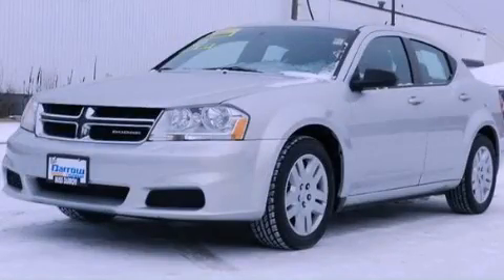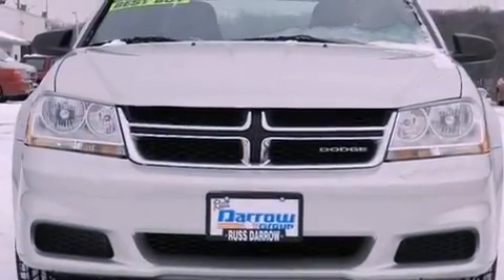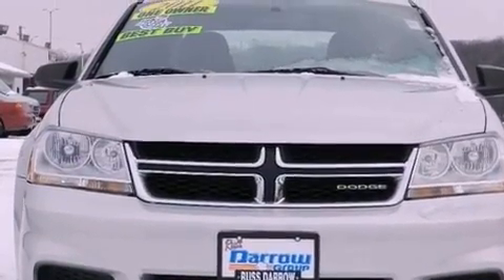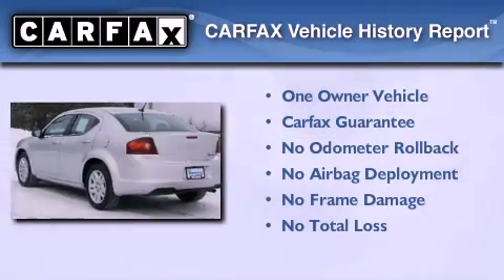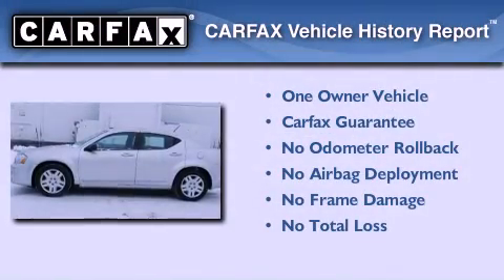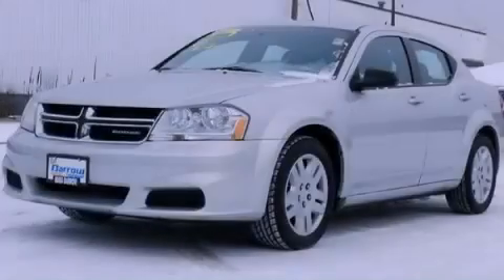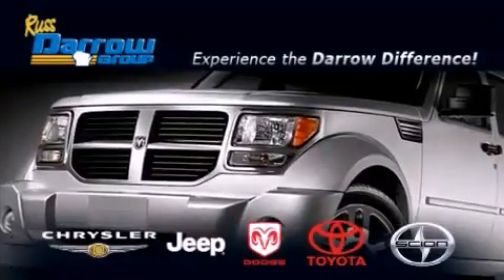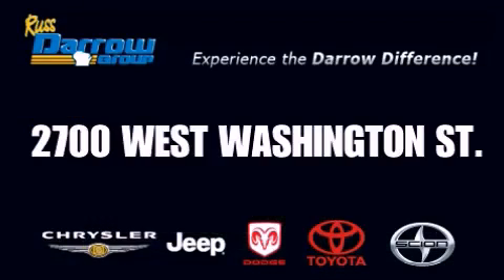2011 Dodge Avenger West Bend WI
Year : 2011
 Make : Dodge
 Model : Avenger
 Engine : 2.4L 4 cyls
 Trans . : Automatic  Speed
 Exterior : Silver
 Miles : 46,975

 Stock : PTK6088

 2700 W. Washington St.

 2011 Dodge Avenger West Bend WI